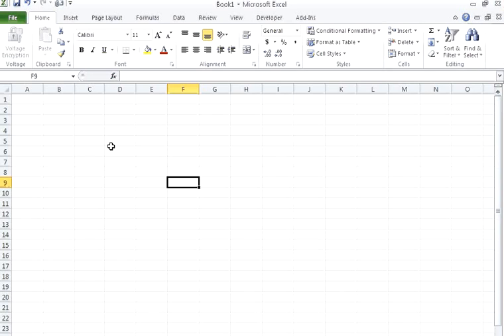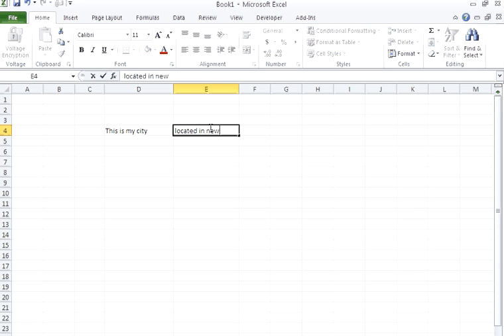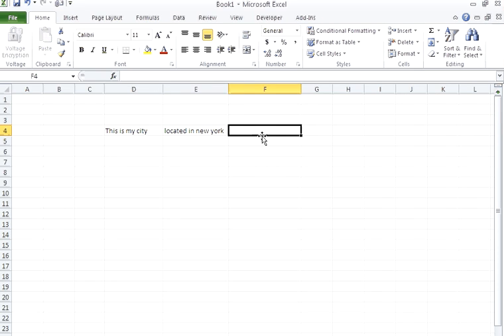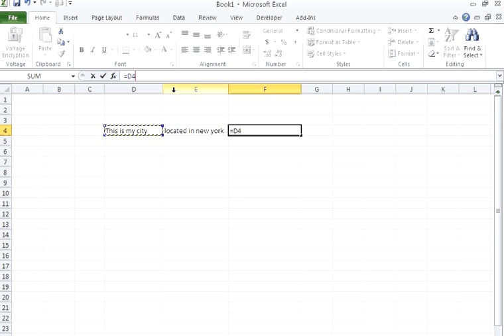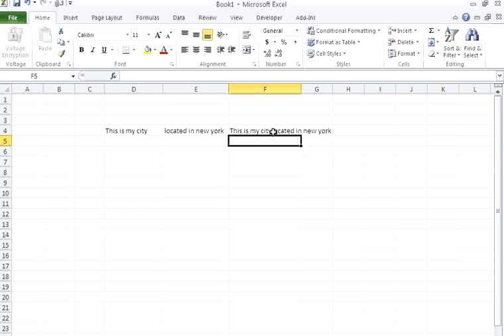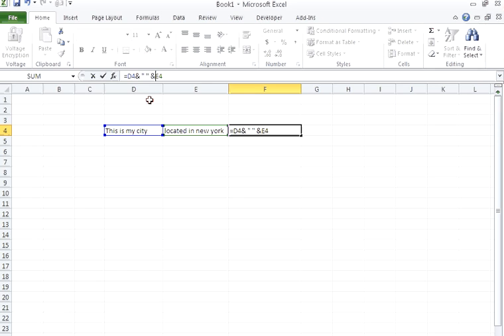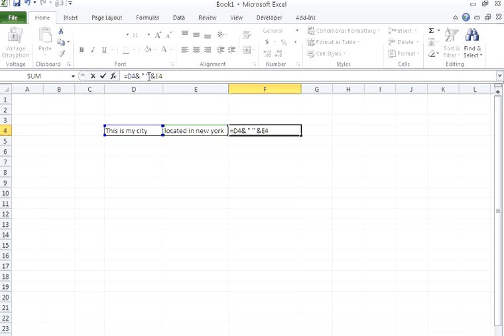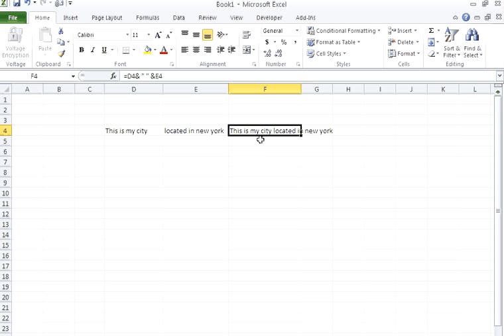Excel Tips and Tricks - Strings Concatenation In Excel - Excel Formula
eVideoTuition offers online courses for QA Training with Quality Center / ALM training, Selenium, Selendroid, Appium, SeeTest Automation, Ranorex Studio, TortoiseSVN, User Agent Testing, Selenium TWIN, MS Excel etc